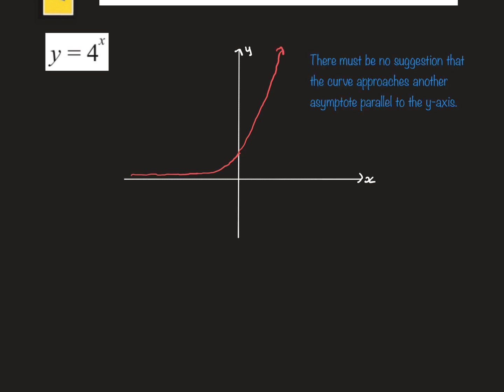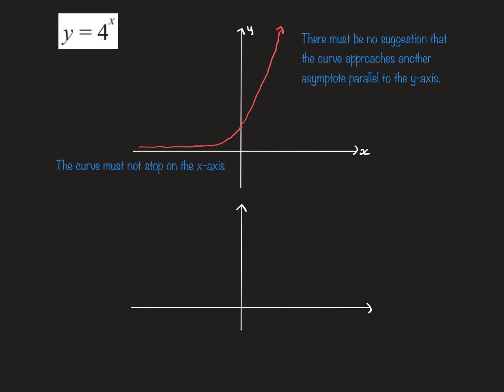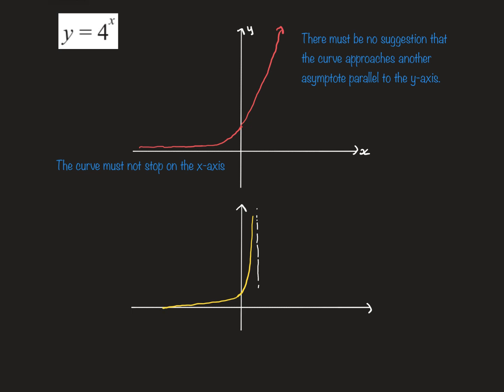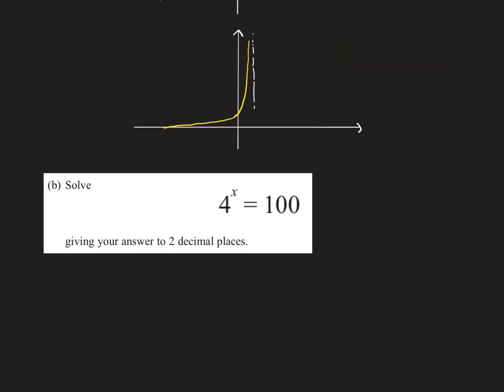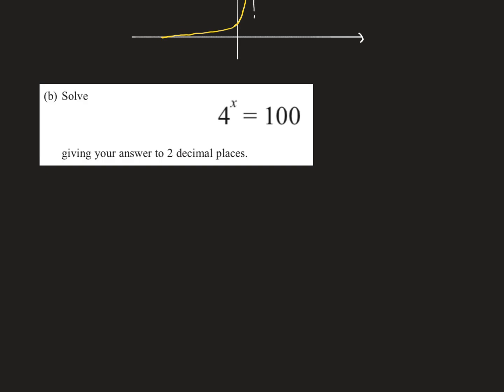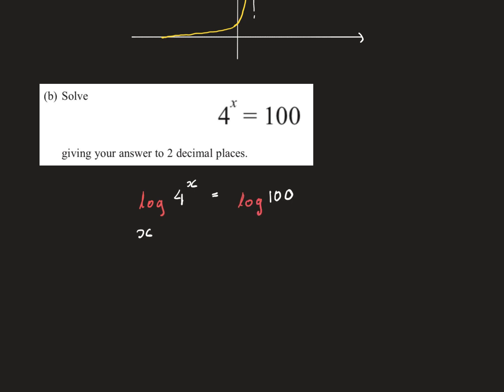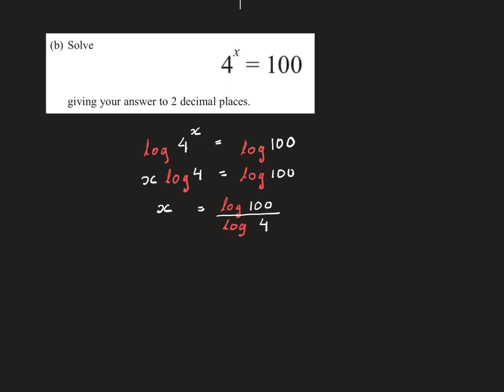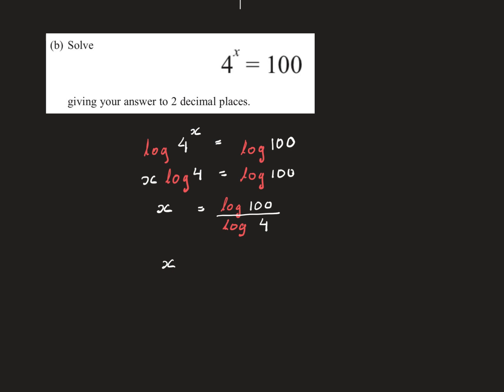A level Maths - Exponential curves - Excel at School